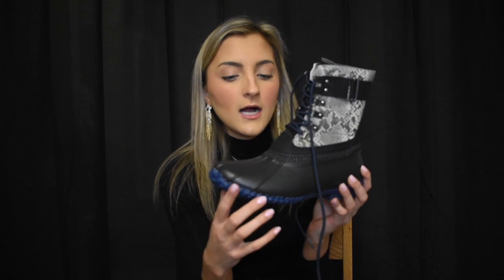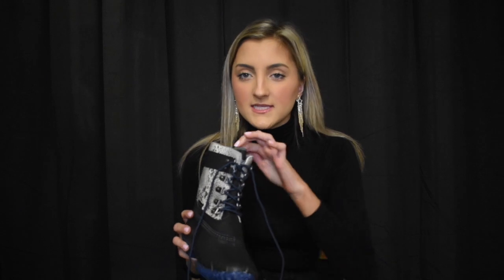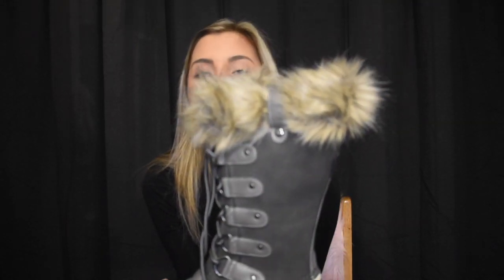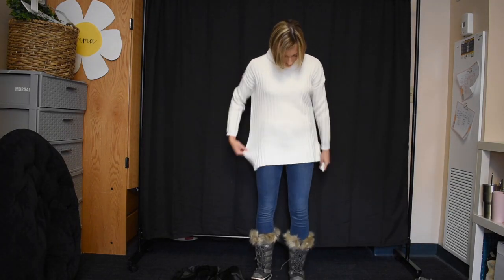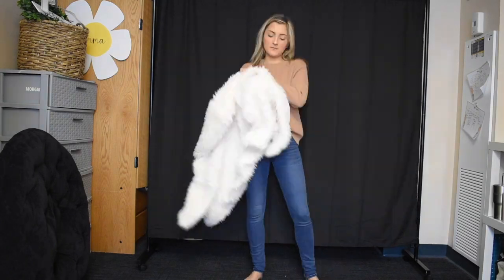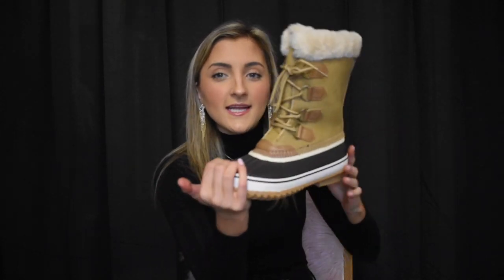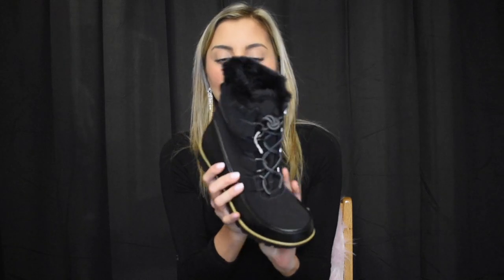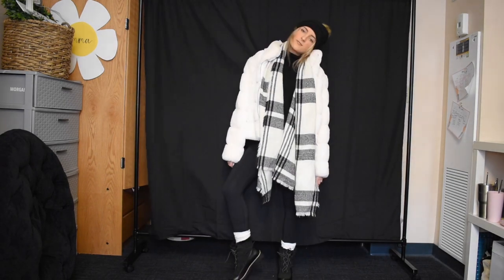HOW TO DRESS FOR FREEZING COLD WEATHER // jambu snow boots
Winter fashion doesn't have to be boring. Today I'm sharing how to dress for the freezing cold and five pairs of snow boots from Jambu that are helping me survive my first winter in Ohio. I love these looks and have a feeling you're going to love hearing my cold weather tips. Make sure to check out the blog when you're done watching for photos of the outfits, more tips, and links to shop!